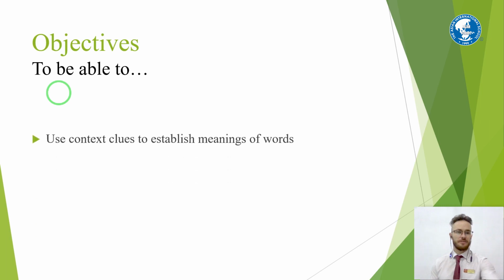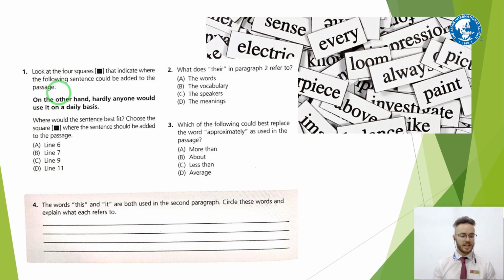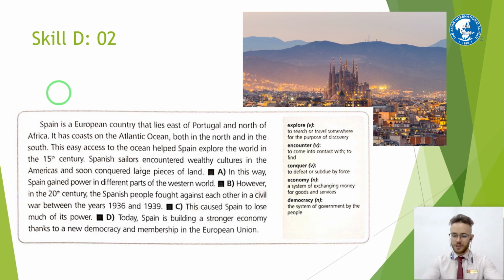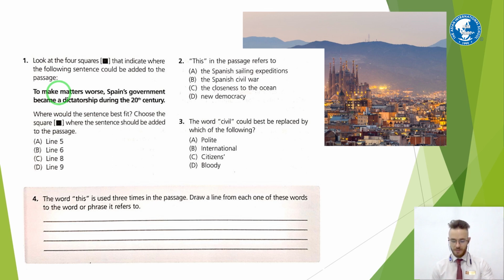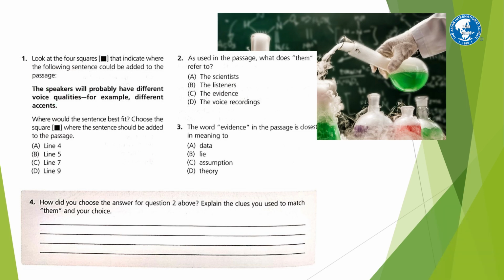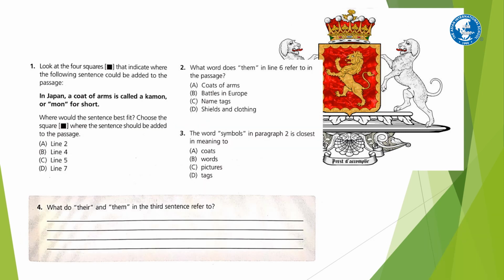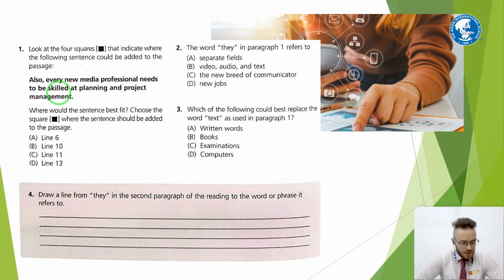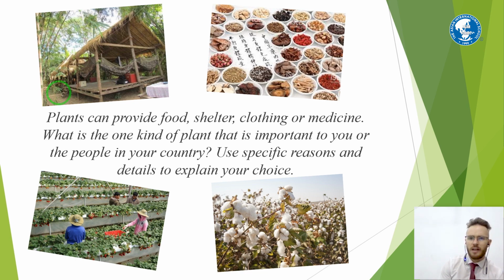CHAPTER 1 - SKILL D: UNDERSTANDING REFERENTS AND VOCABULARY l English - Toefl Beginner level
Teacher: Mr. Nicholas James Goodson